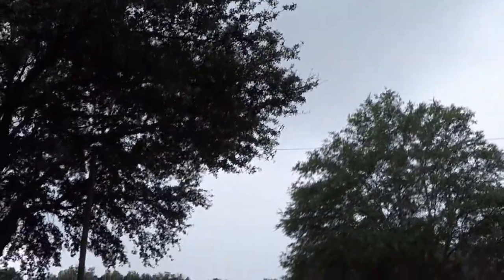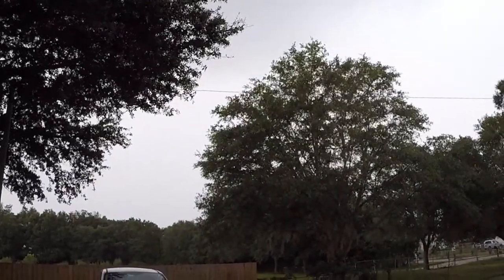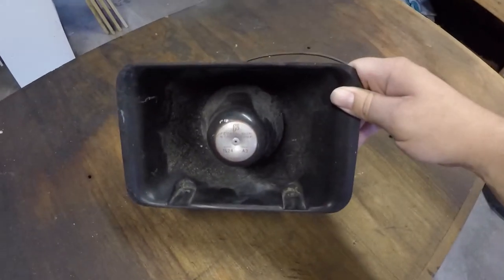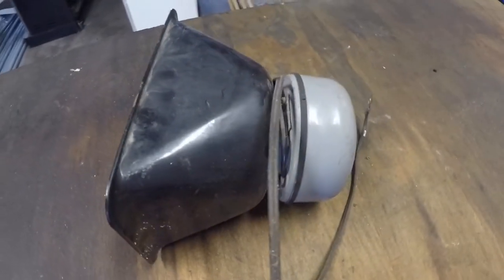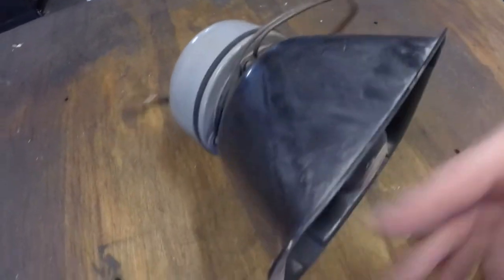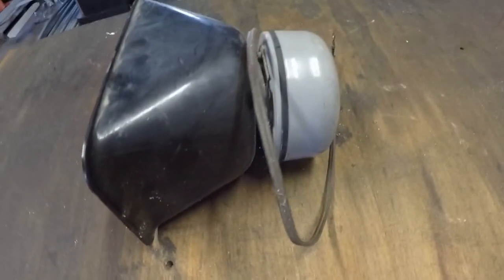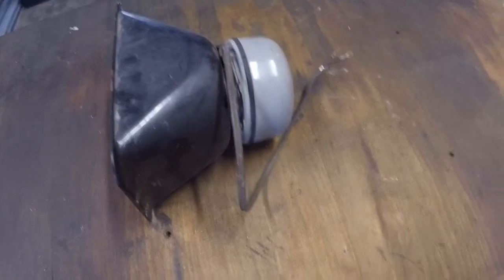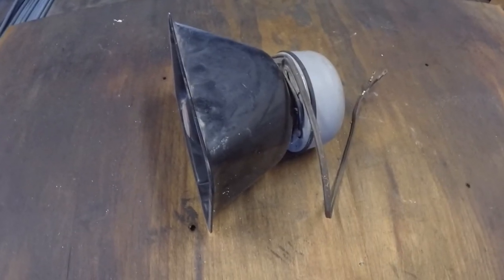Antenna Mounted - Federal Signal Siren?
Another rainy weekend in Florida.  Mounted some antennas and wanted to talk a little about my Federal Signal TS24 Series A2 siren / speaker.